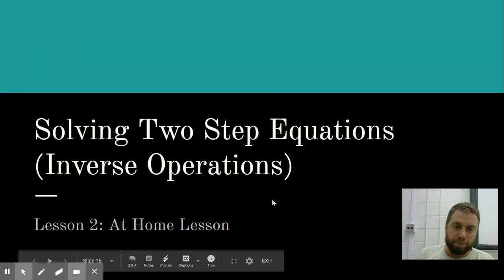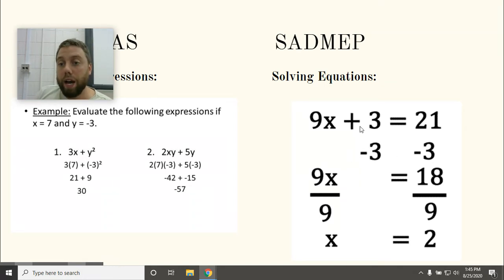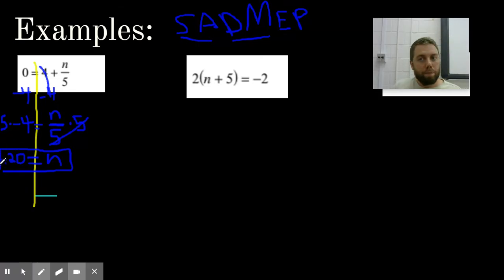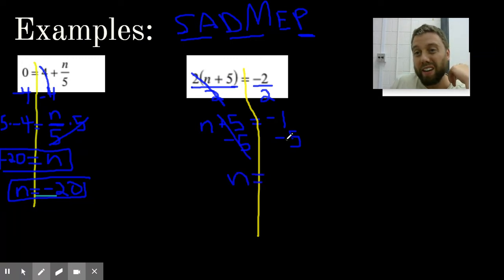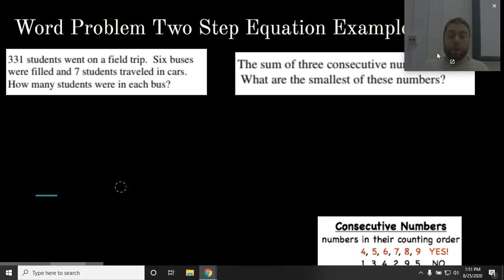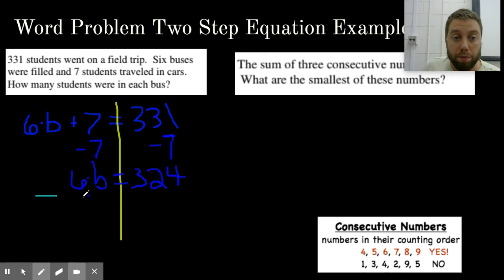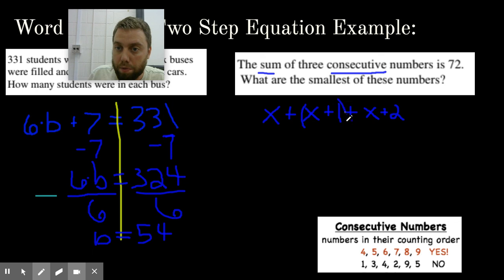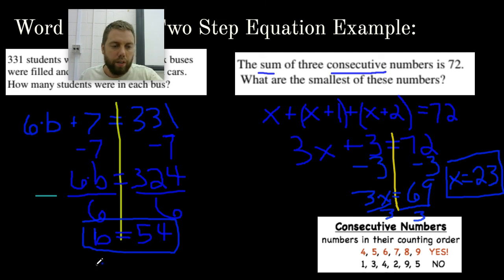9th 9/7 Solving Two Step Equations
Word Problems with Two Step Equations